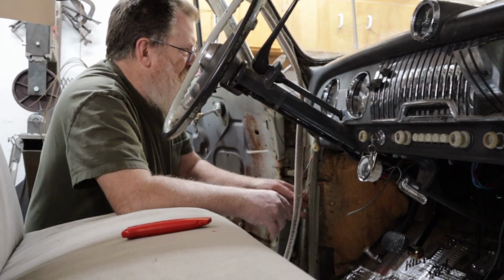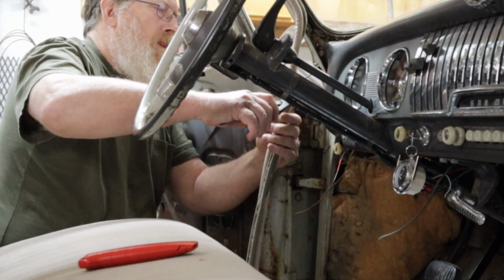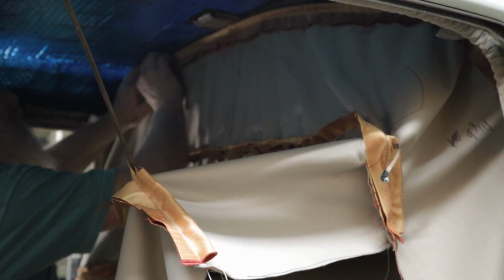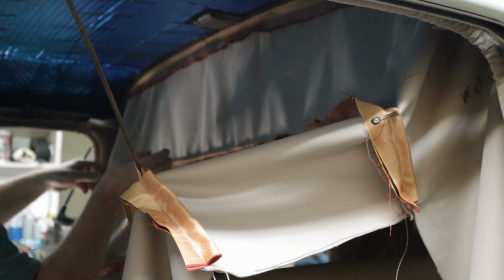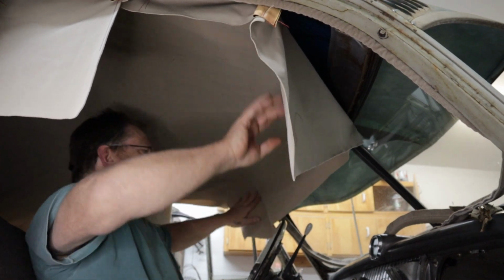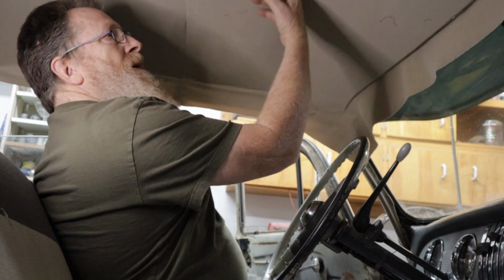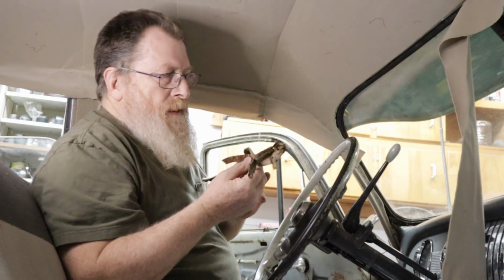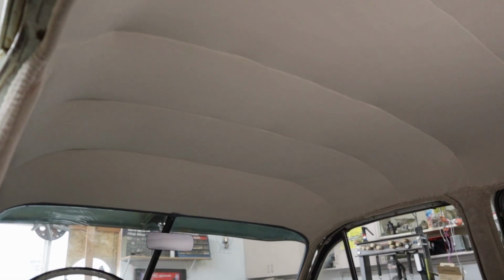How to install headliner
51 chevy headliner install